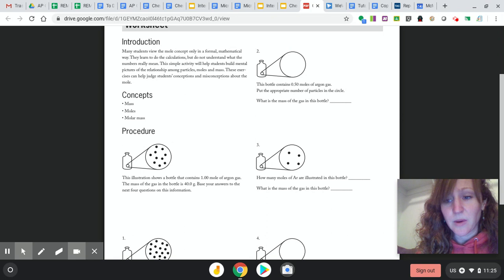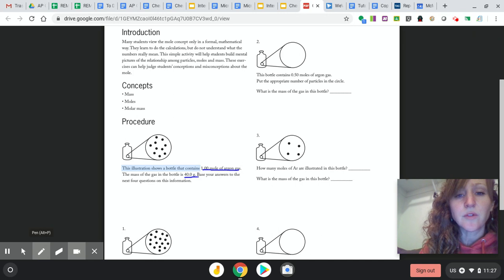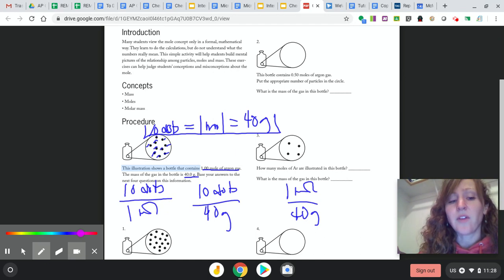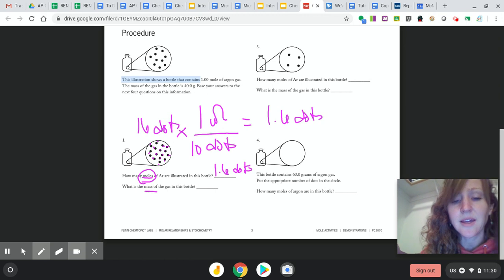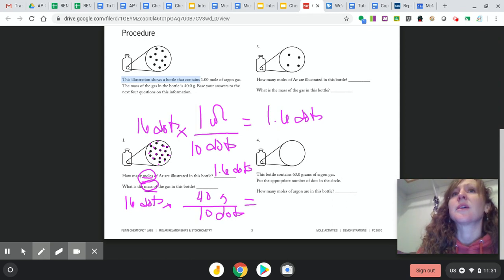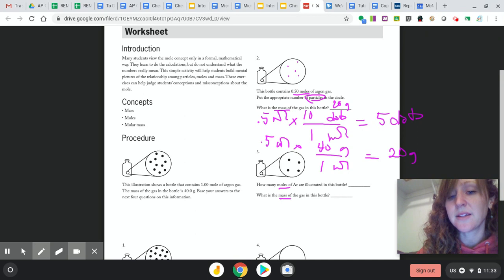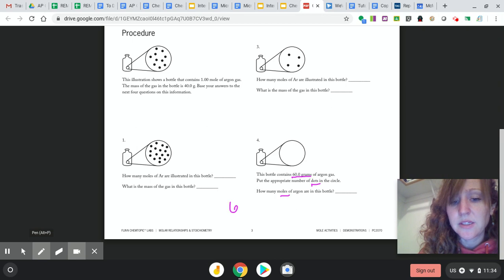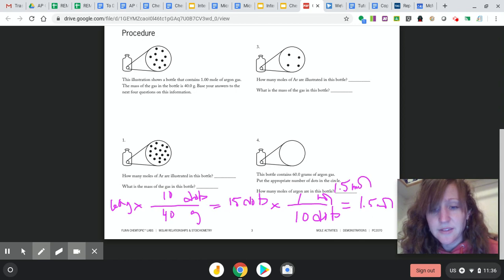Chem 5.10.2 Conceptual Understanding of Moles Answers